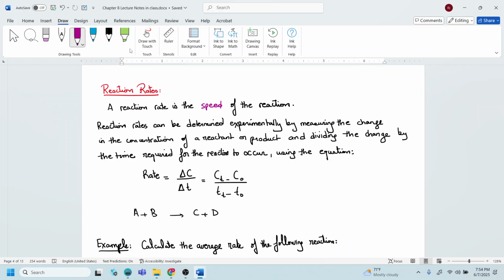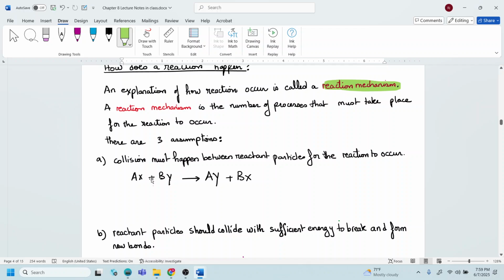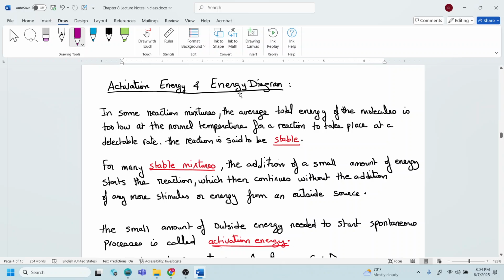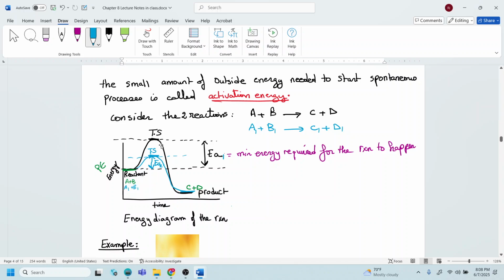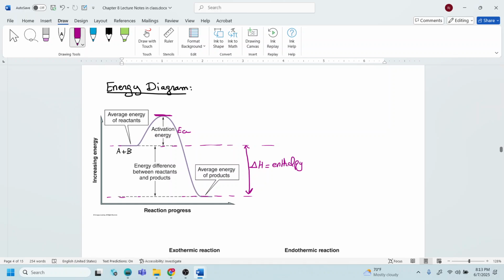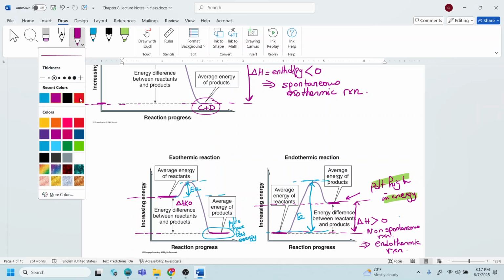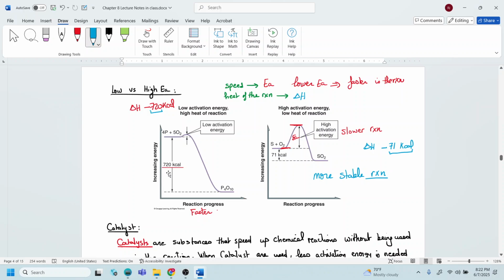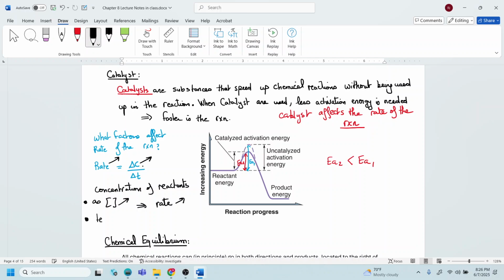Ch 18 Part 2 Reaction Rates and Energy Diagrams